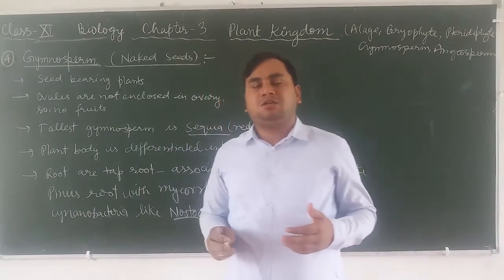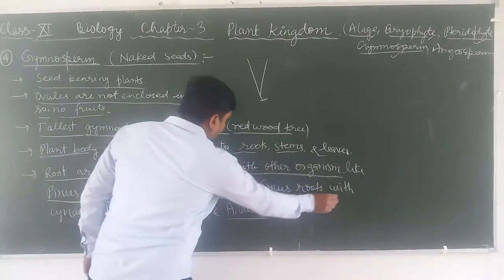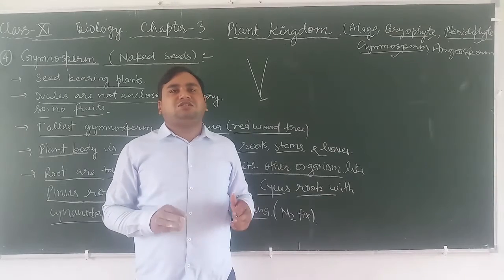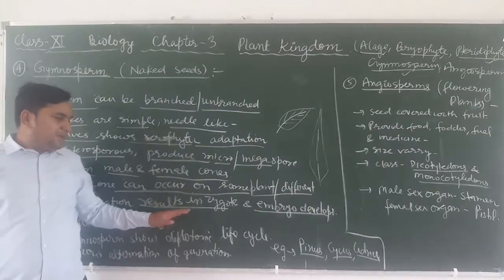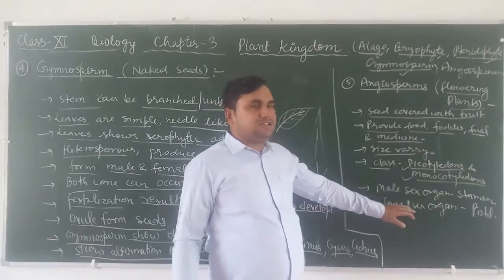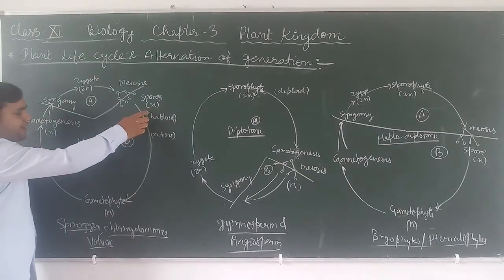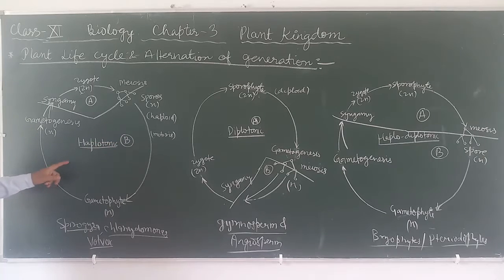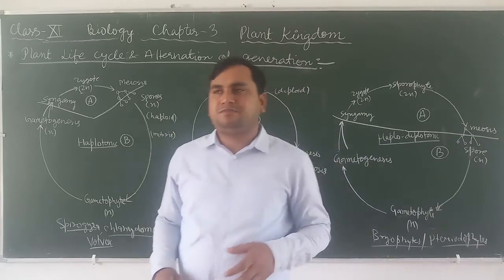Biology class 11 chapter 3 part 6